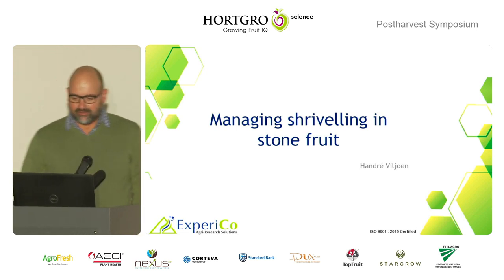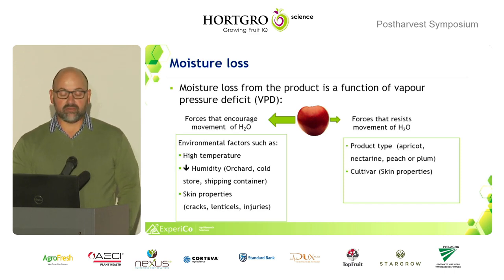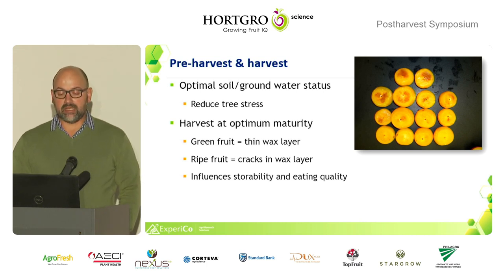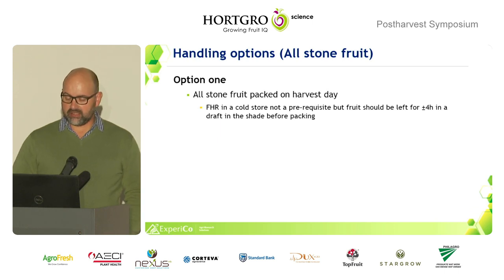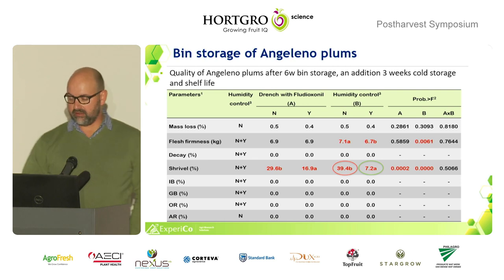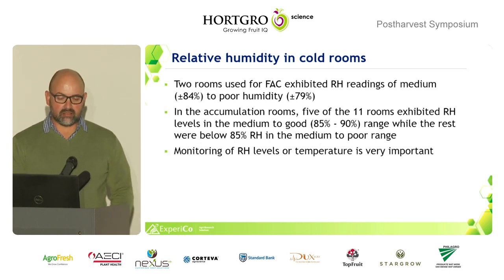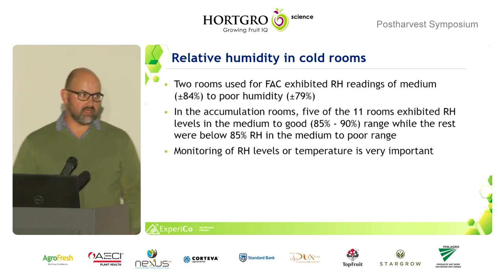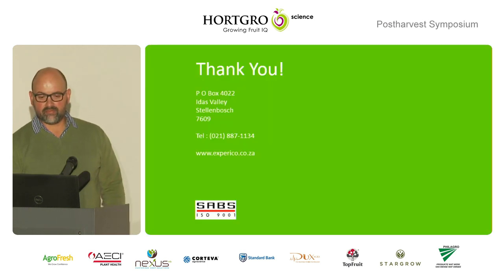Managing shrivelling in stone fruit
Handré Viljoen | ExperiCo | Managing shrivelling in stone fruit.